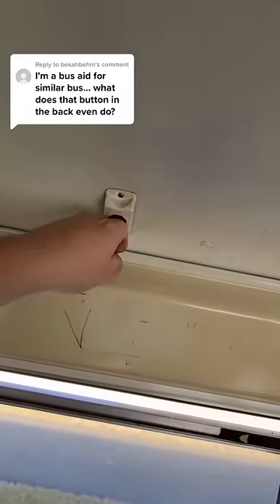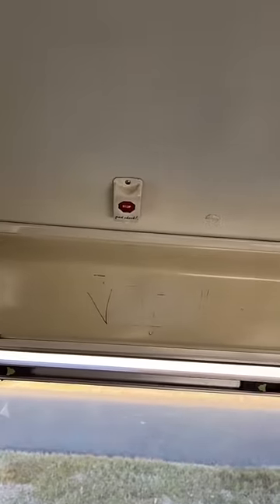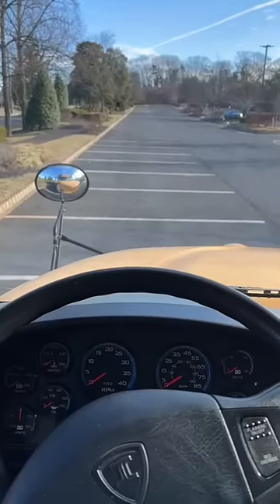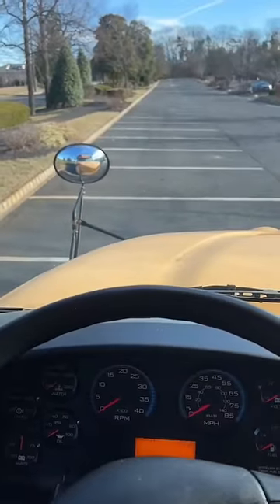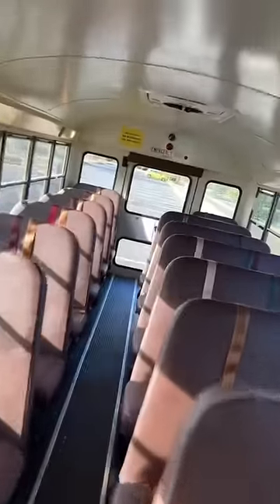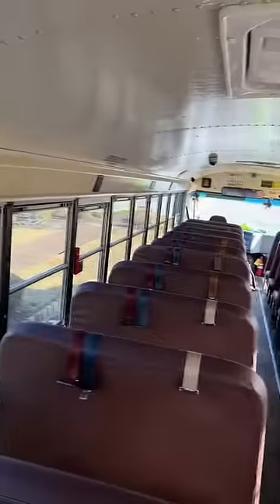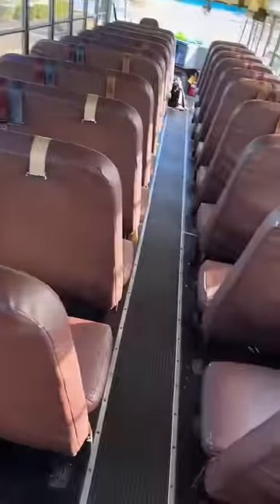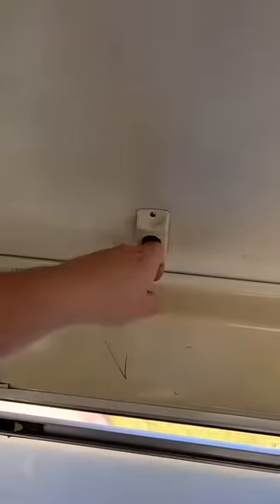SETTING OFF MY SCHOOL BUS ALARM!